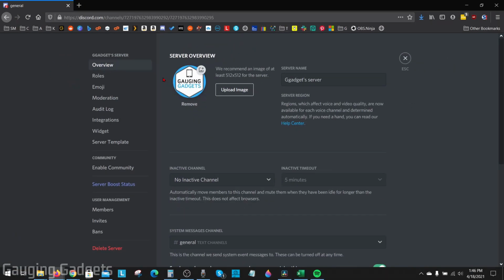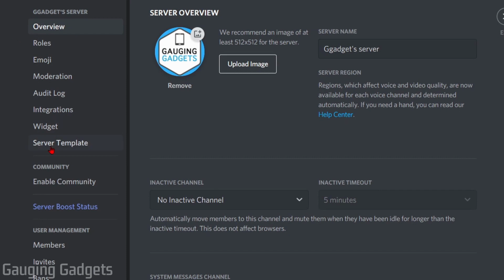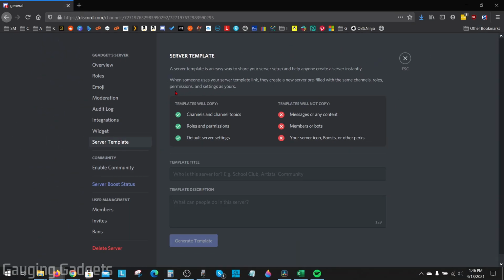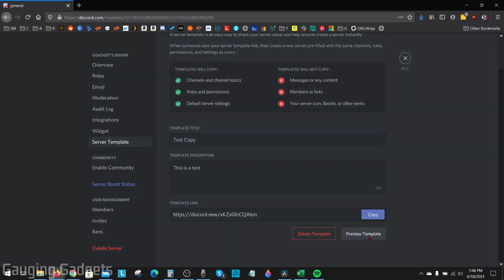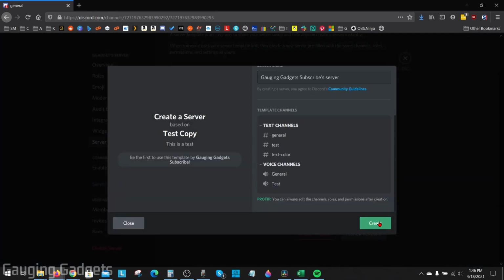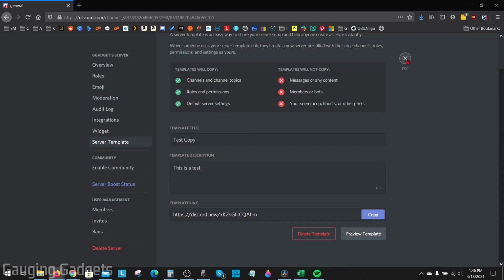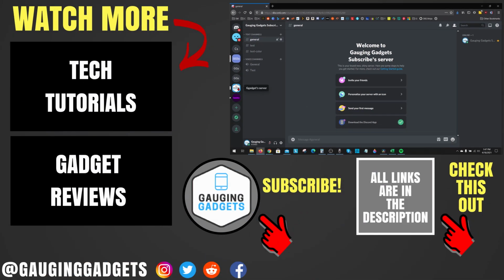How to Copy a Discord Server - Duplicate Discord Servers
How to copy a Discord server? In this tutorial, I show you how to copy or duplicate a Discord server. Copying a Discord server is very easy with server templates and allows you to copy all the roles, channels, and settings to a new Discord server.

Follow the steps below to copy a Discord server:
1. Open Discord in a Desktop browser or the desktop app.
2. Open the server you want to copy.
3. Once the server is open, select the dropdown arrow next to the server name. In the menu select server settings.
4. In the left sidebar of the server settings, select Server Template.
5. Enter a title and description for your new server.
6. Select Preview Template.
7. View the new server template and then select Create.
8. You can now close the server settings and you should see your new server.